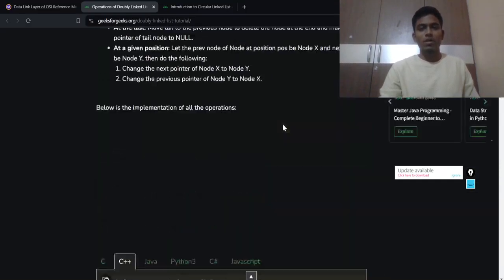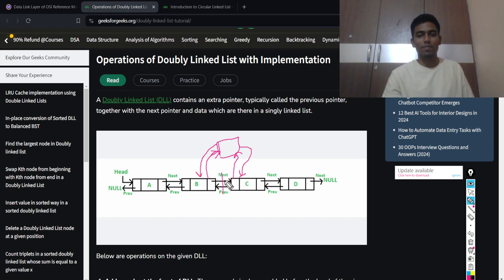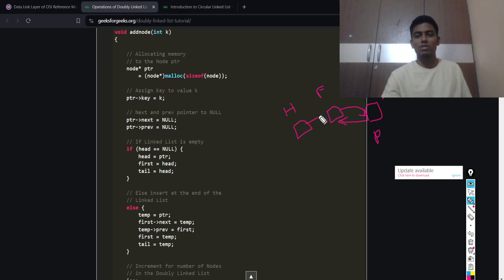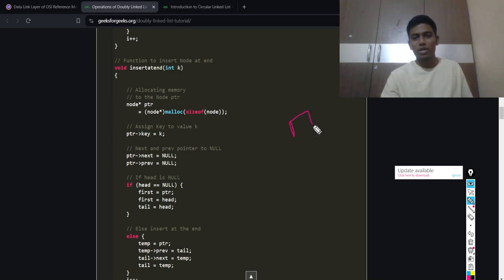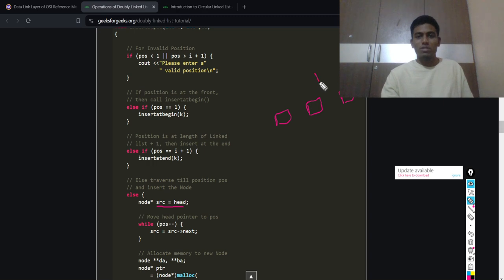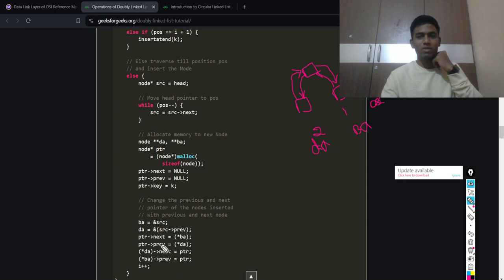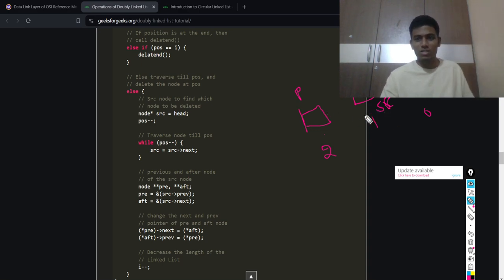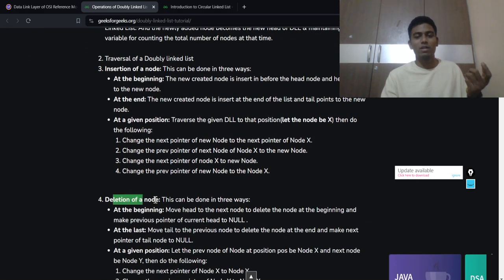Doubly Linked List, Insert, delete, add new node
Doubly Linked List All Operations.